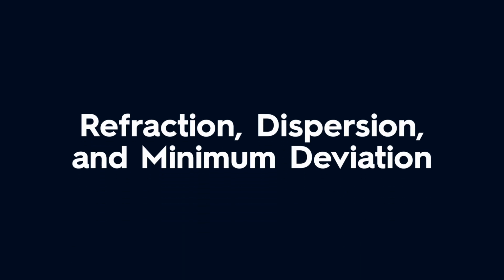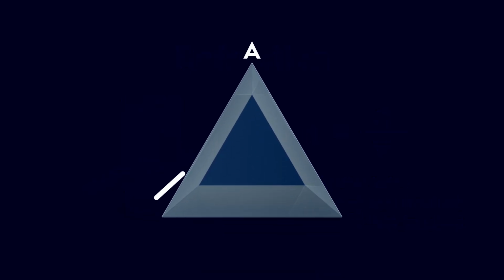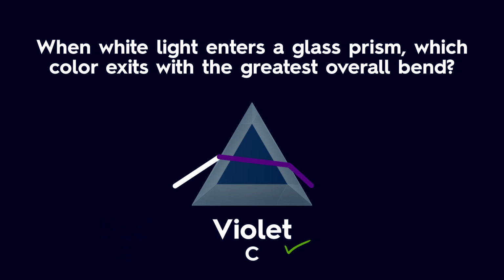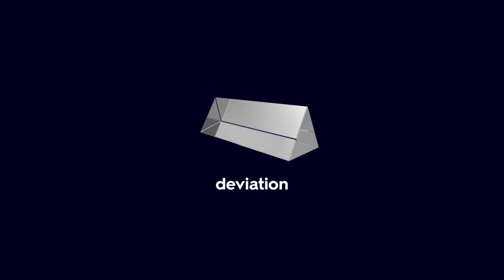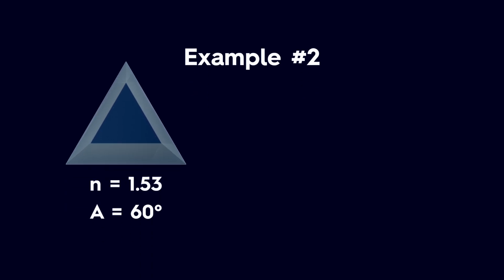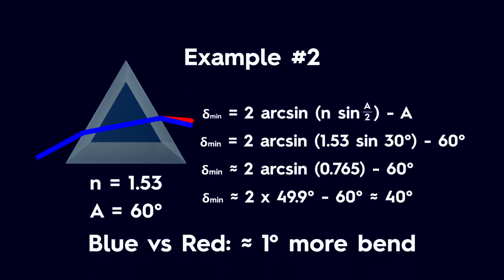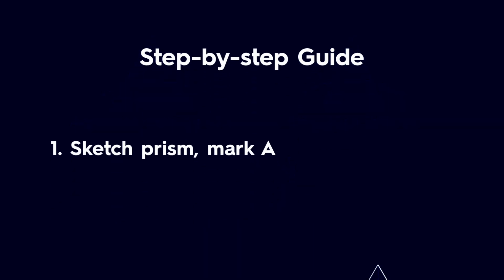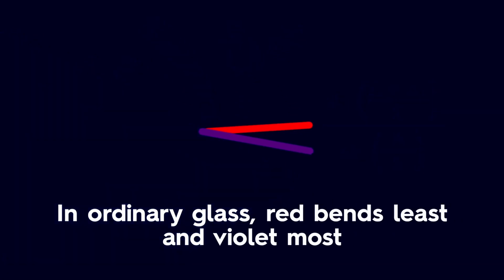Introduction to Dispersion | Refraction, Prisms and Minimum Deviation Explained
In this video, you’ll learn why dispersion separates colors, how refraction changes a light ray’s direction, and how the minimum deviation equation connects a prism’s apex angle to its refractive index.

What we'll cover:
- How refraction bends light at media boundaries
- Why refractive index depends on wavelength (the source of dispersion)
- How prisms separate colors through different bending
- The minimum deviation condition and symmetric light paths
- Real-world applications: rainbows, halos, and optical patterns

Clear, visual, and calculation-ready—this video gives you the physics intuition you need to understand how prisms and dispersion really work.